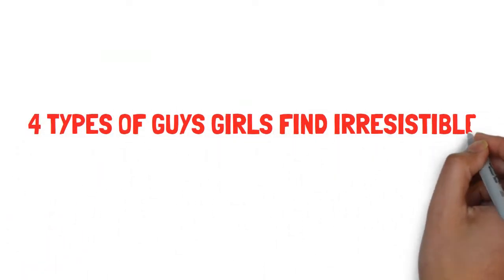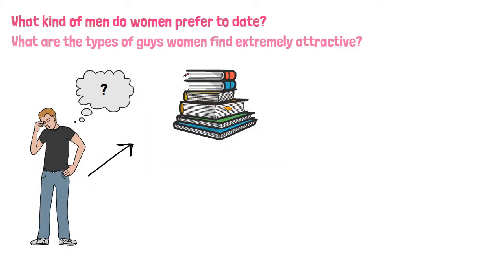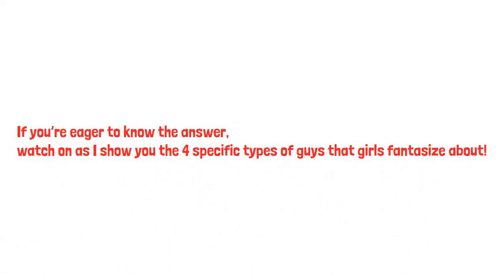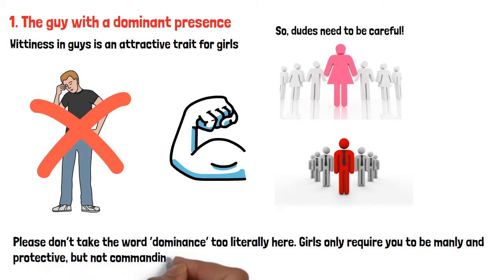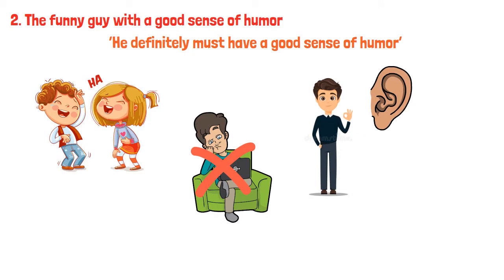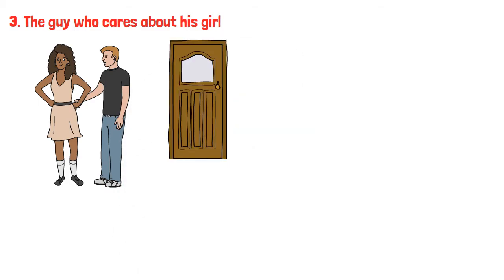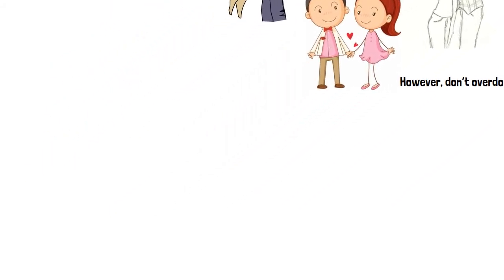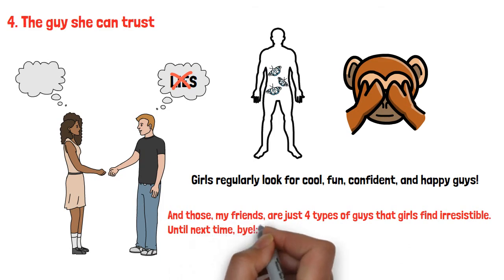4 TYPES OF GUYS GIRLS FIND IRRESISTIBLE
4 TYPES OF GUYS GIRLS FIND IRRESISTIBLE

After this video, you’ll learn how to be the guy that girls find irresistible. Ever wondered what ladies find attractive in guys? Is it a great personality, or perhaps a nice healthy beard? This video will help you enhance your game or give you that added push to be a star in the dating game. I describe 4 particular types of guys that girls find strikingly attractive.

What kind of men do women prefer to date? What are the types of guys women find extremely attractive? These questions have been asked a lot of times by men and several best-selling books have been written to analyze the female psyche as per what makes up the attraction template for women.
There seems to be no straight answer. Some would argue that the perfect dude has to be an absolute hunk, along with having a great personality and being very rich. The answer can’t be too difficult, since there are some crucial qualities that most women picture to be their ideal guy. But, it can be complicated to figure out sometimes, since not all men are the same, and not all women think alike.